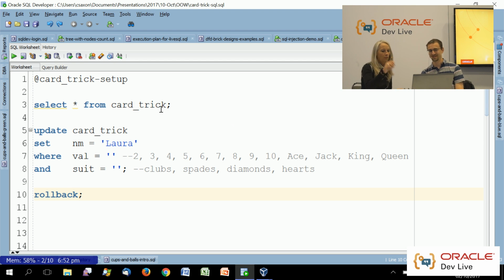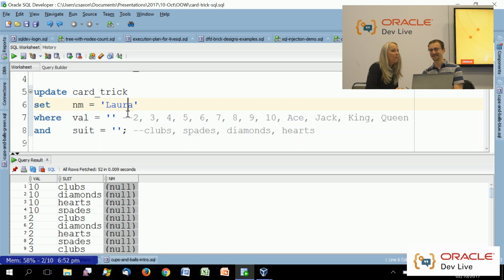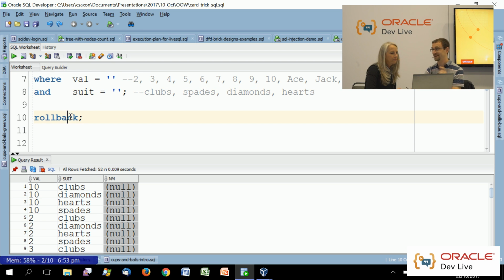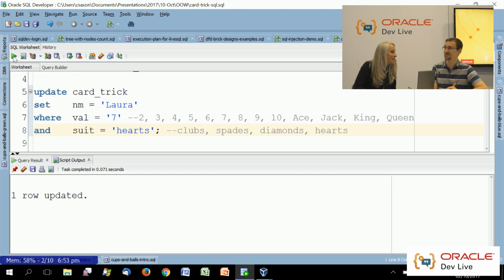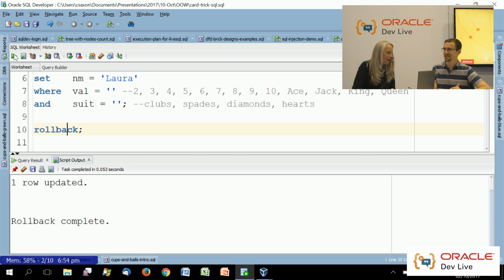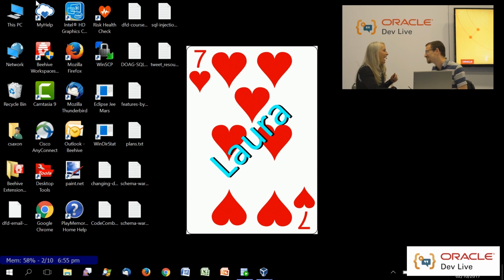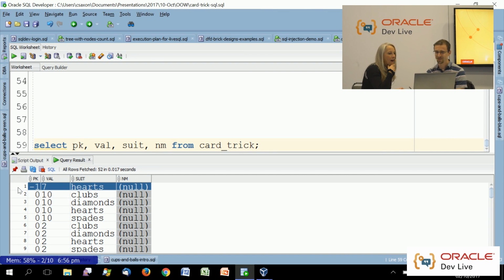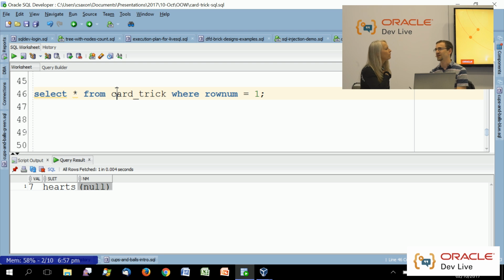SQL Magic Trick: Invisible Columns with Chris Saxon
So many new features in Oracle Database 12c allow DBAs and Developers to work magic... Watch this SQL Magic Trick with Chris Saxon, Oracle SQL Developer advocate and member of the AskTOM team